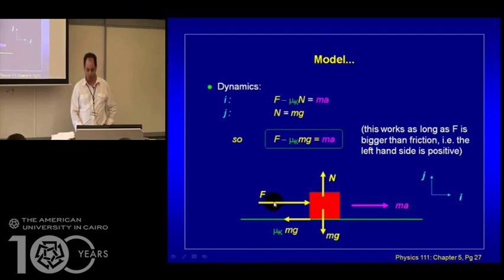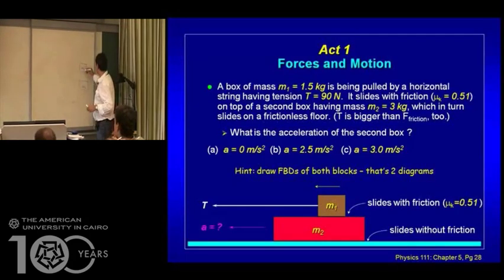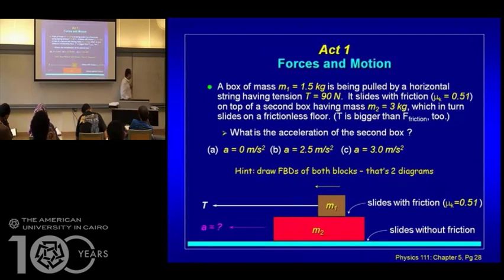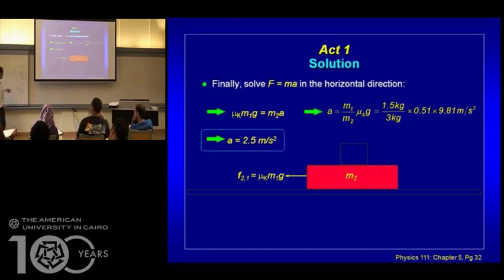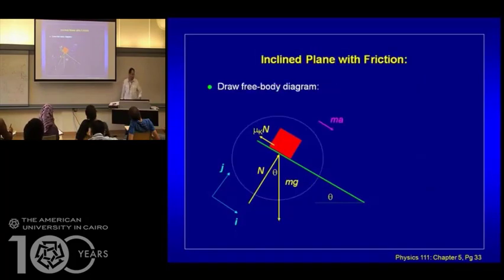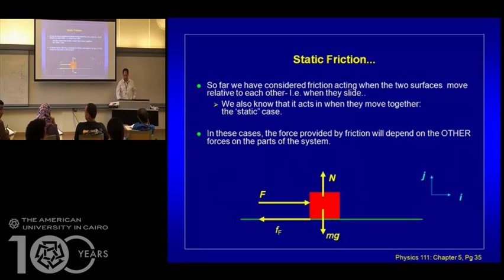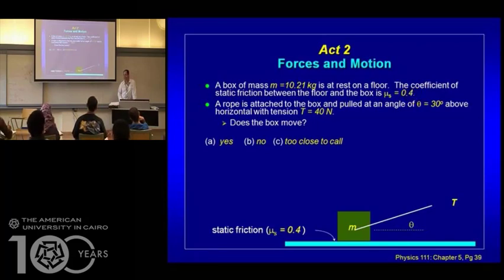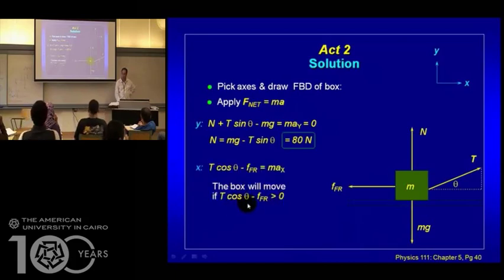Physics 111, Lecture 11: Friction Examples